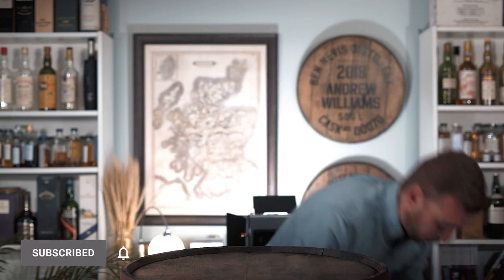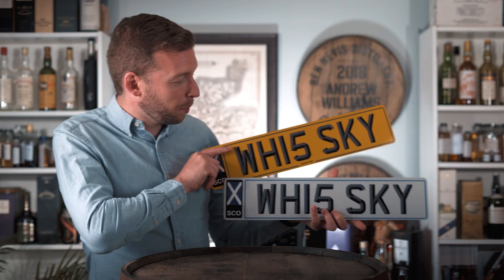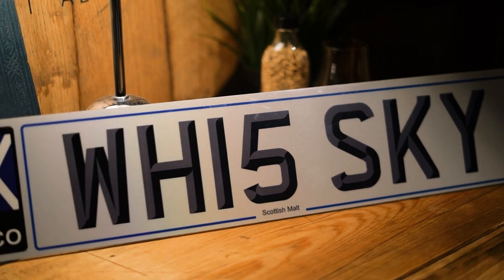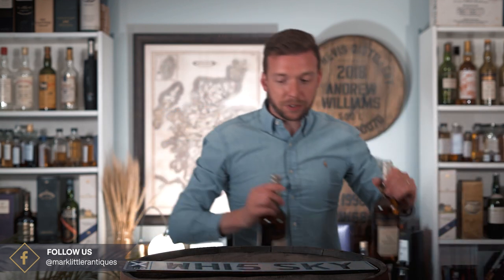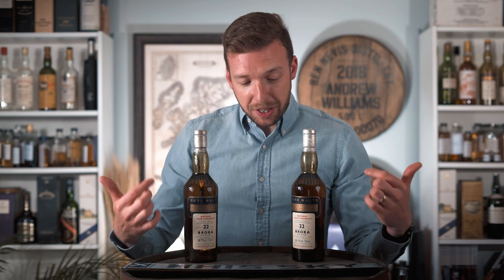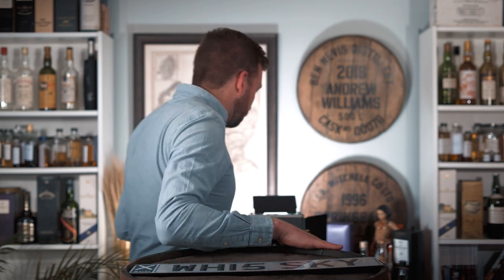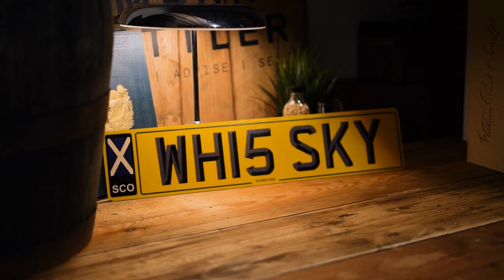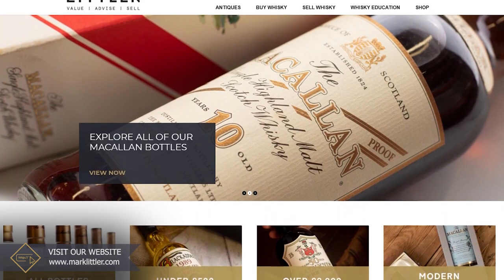The Most Expensive (£14,927) Whisky Accessory In The World?!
Life can be hard sometimes.  What if you have £15,000 to spend on a gift for the person who LOVES whisky but has everything they ever wanted.

We think we have the answer.